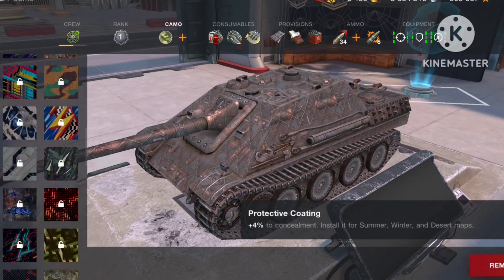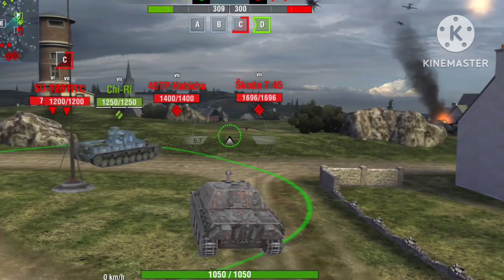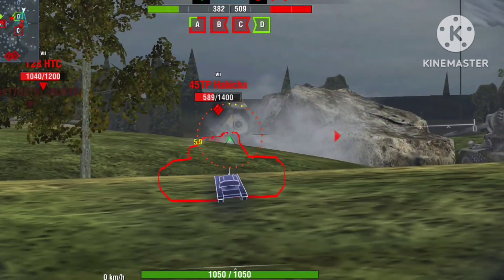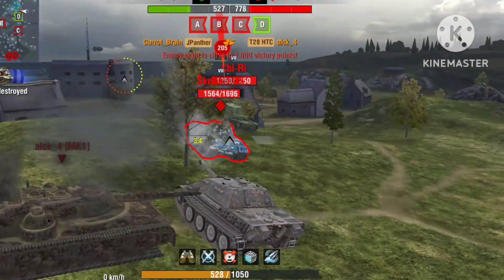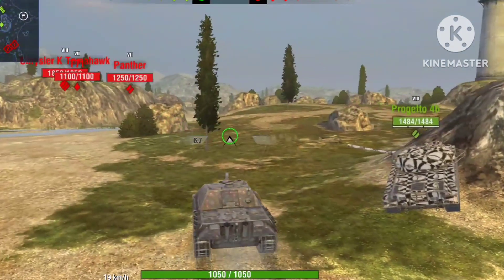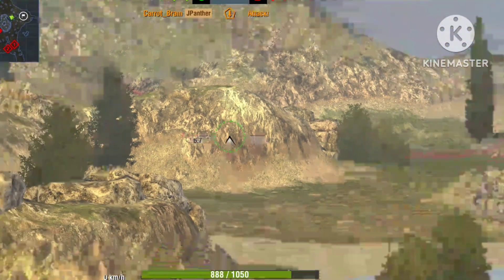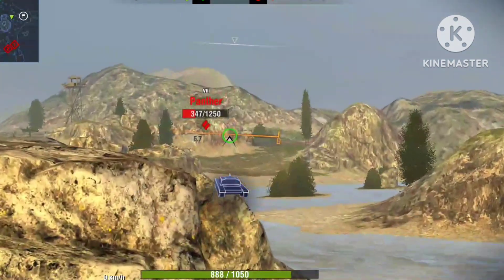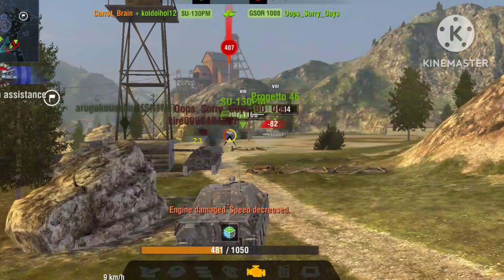WOTB | PROTECTIVE COATING | SKIN REVIEW PART 08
what do you guys think about this skin?